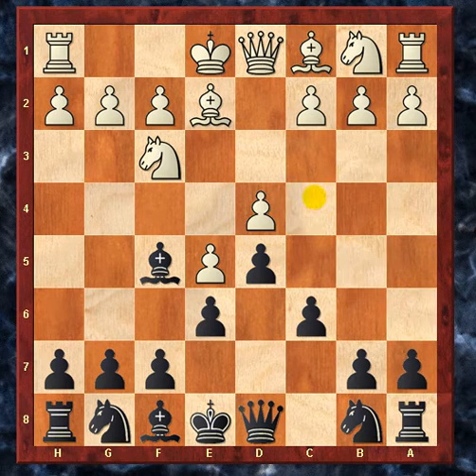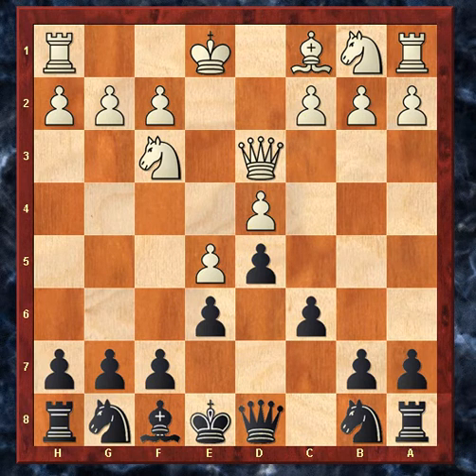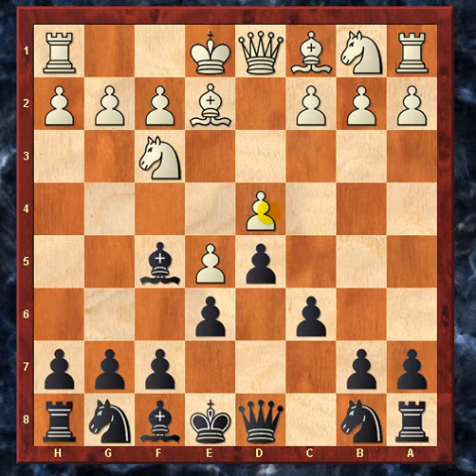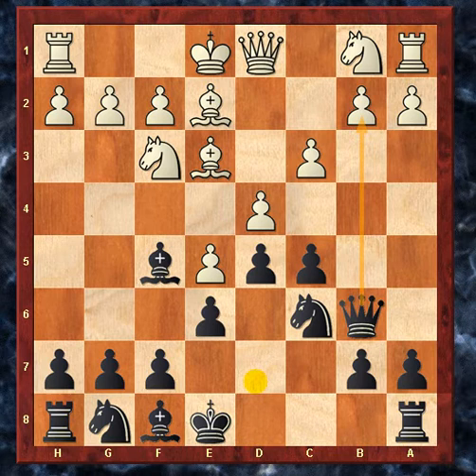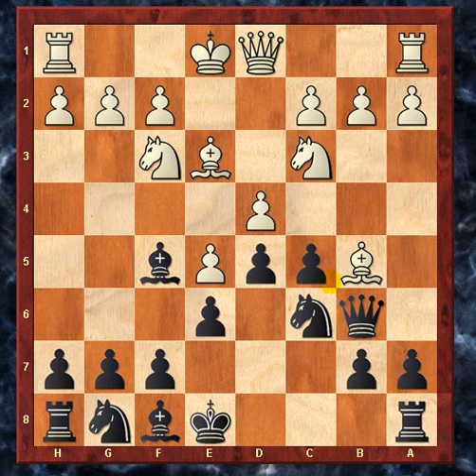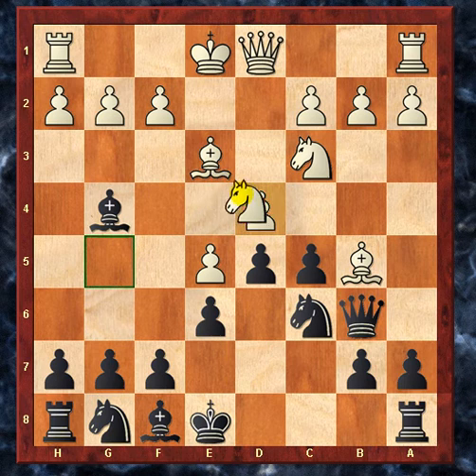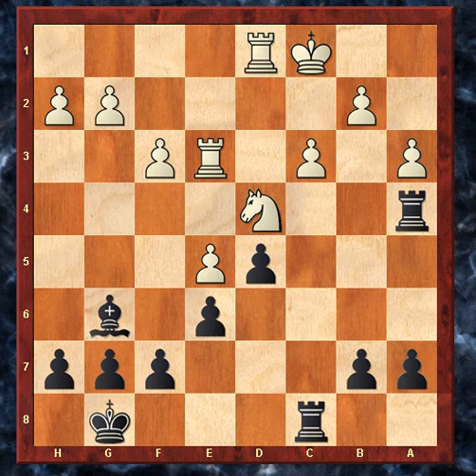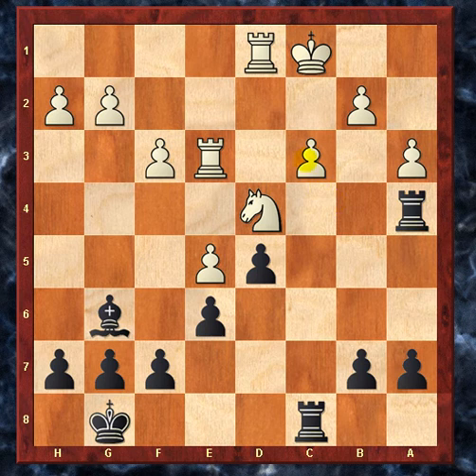Openings: Caro-Kann (Advance Variation)